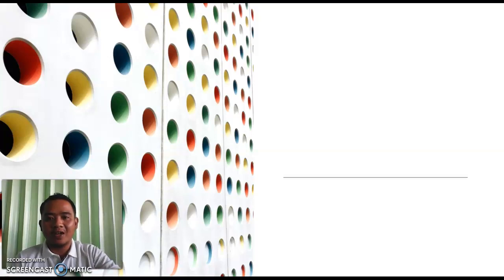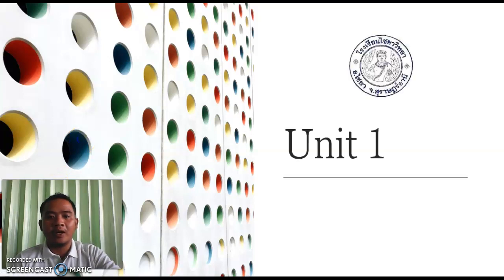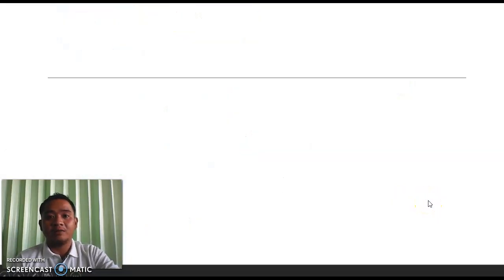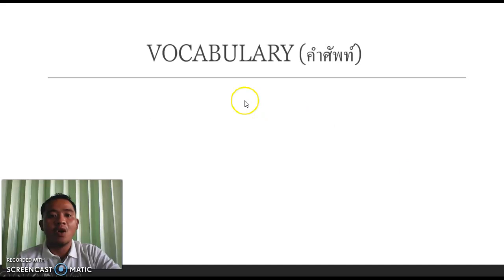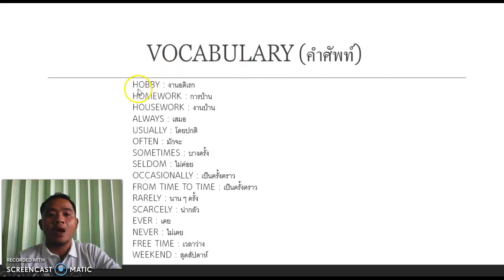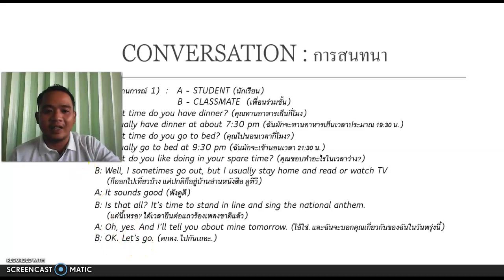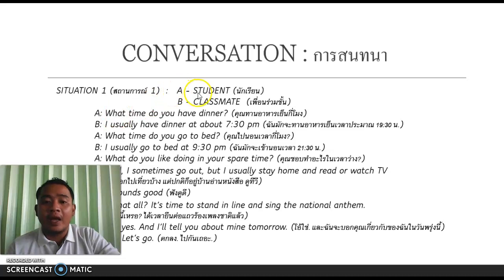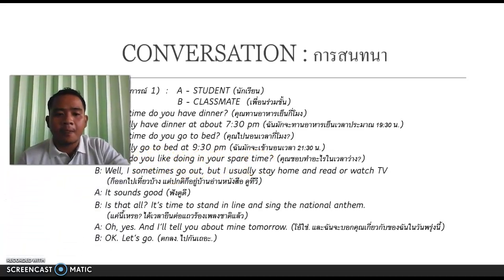CHAIYAWITTHAYA LEVEL 2 TOPIC